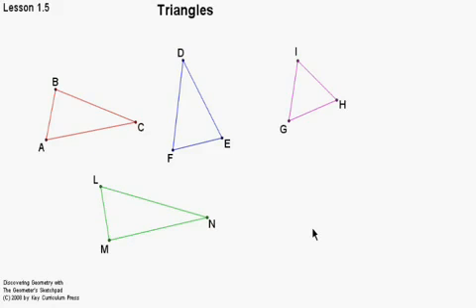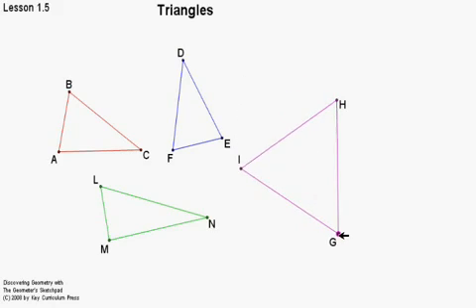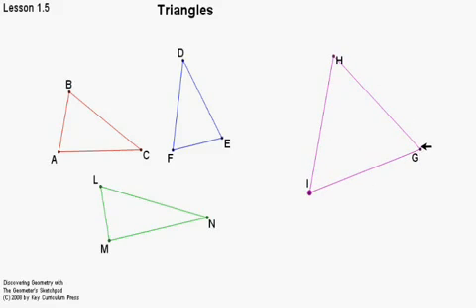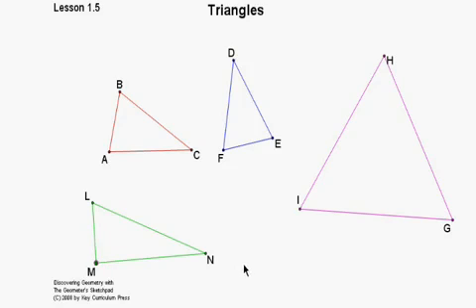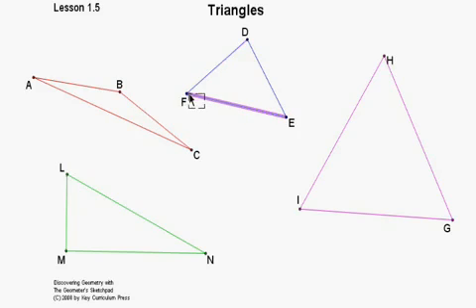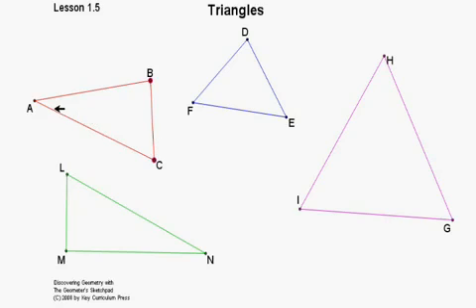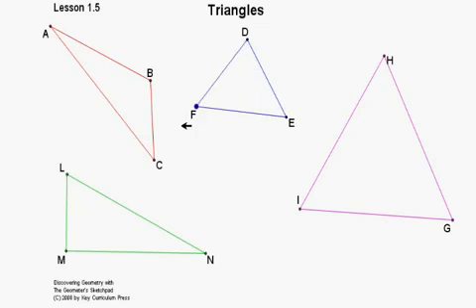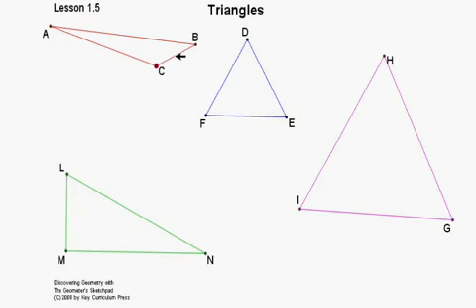Triangles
Triangles using Geometer's Sketchpad